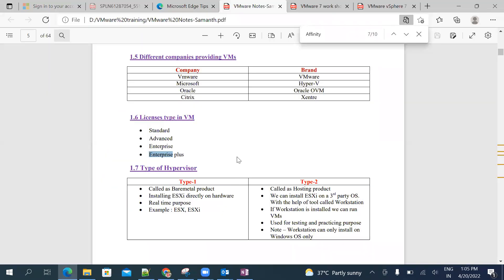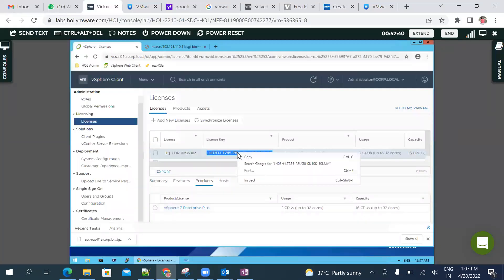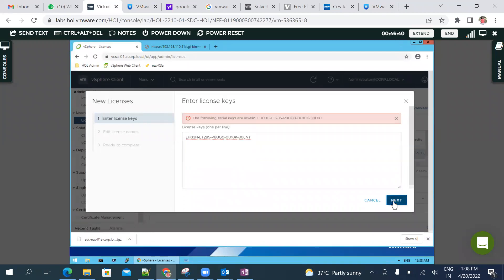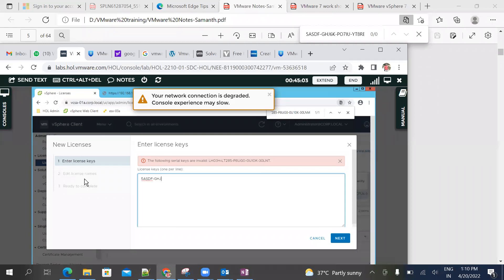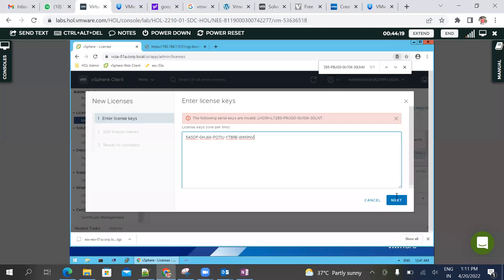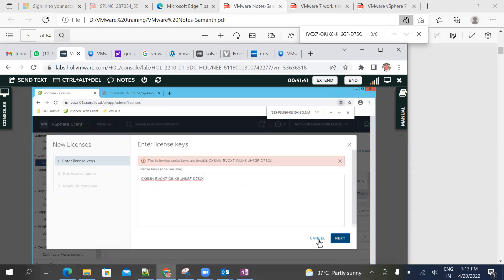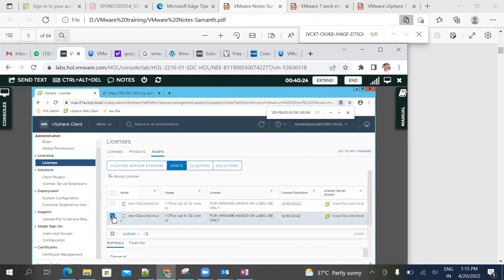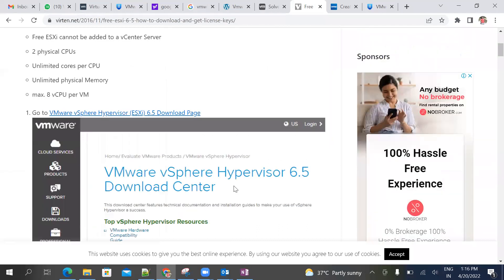Licenses type in VmWARE AND OVERVIEW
Licenses type in VMWARE
 Standard
 Advanced
 Enterprise
 Enterprise plus